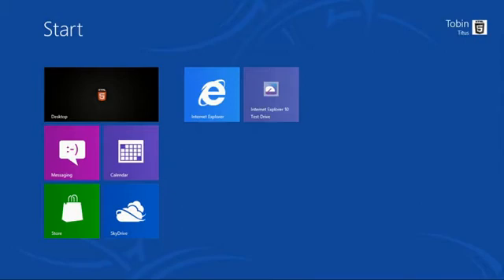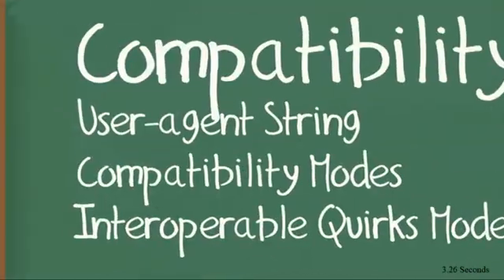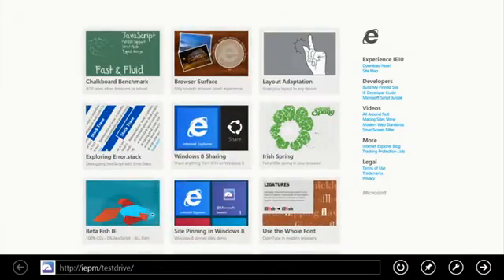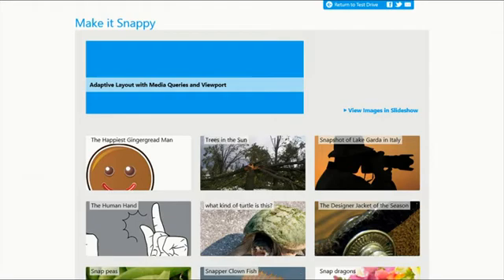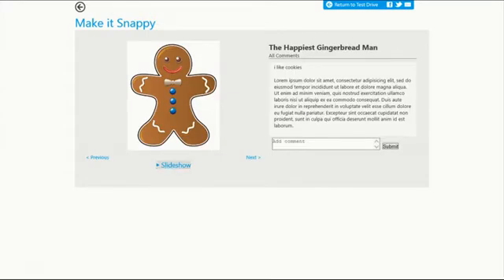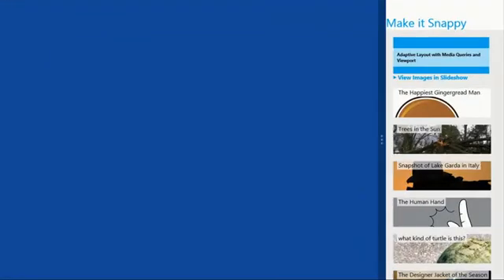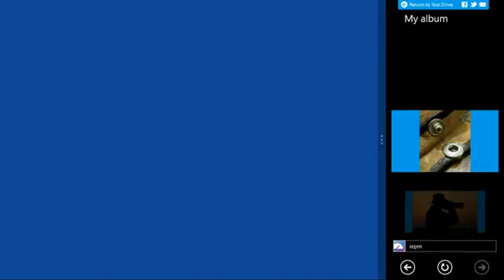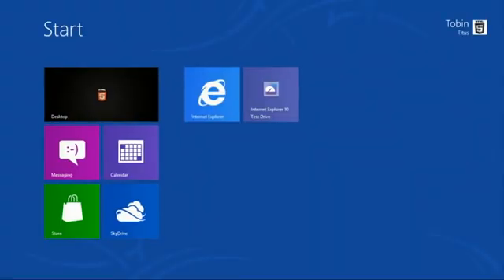IE10 on Windows Release Preview The Sixth IE10 Platform Preview blogs msdn com 01 06 2012